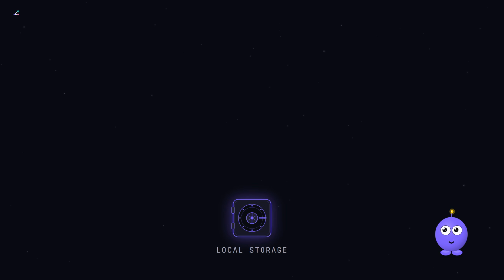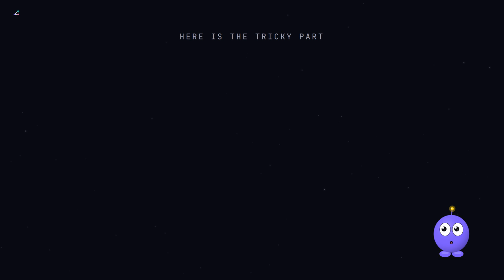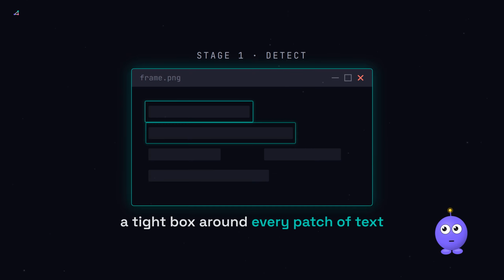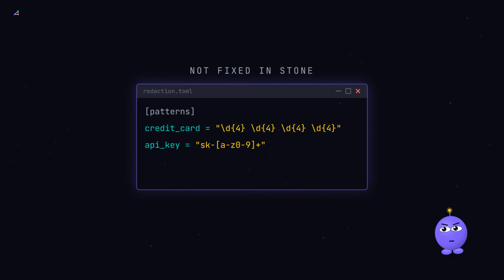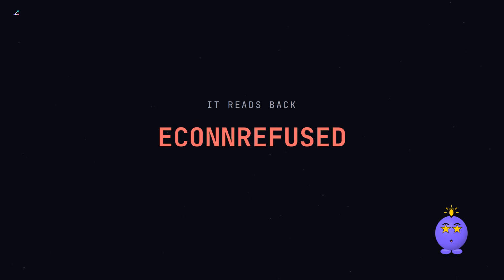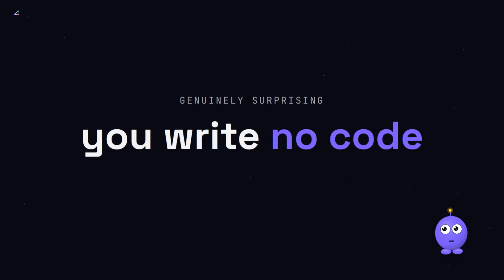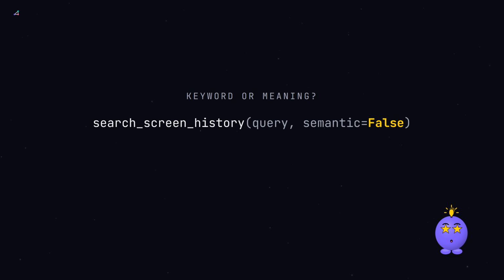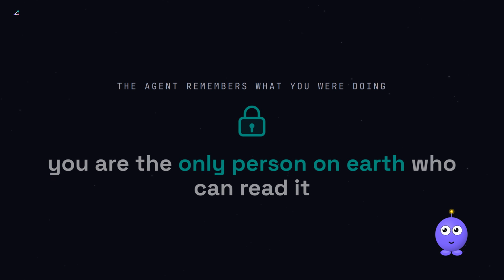This MCP Server Gives Your AI Agent Visual Memory, Fully On-Device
Your AI agent can only see what you paste into it. The error that scrolled off your terminal, the slide from a call that already
ended, the doc you skimmed ten minutes ago: all of it is gone. This video showcases Hybrid Vision, an open-source project that gives
your agent a searchable visual memory of your screen, running entirely on your own machine. No cloud, no stored screenshots, not a
single pixel leaves the building.

How it works: the server watches your screen, converts pixels into text meaning with a local vision model, redacts secrets before
anything touches disk, and exposes the whole memory to your agent through the Model Context Protocol (MCP), the same standard plug
that connects your other tools.

⏱️ CHAPTERS
0:00 Your AI agent has a blind spot
0:54 Visual memory, made local
2:00 Capture without keeping
3:28 From pixels to meaning (local vision + redaction)
5:07 Demo: watch it remember
6:25 Roadmap: seeing the buttons, not just pixels
7:00 The MCP glue: plugging into your agent
8:29 Yours alone: the privacy contract
9:04 Try it yourself